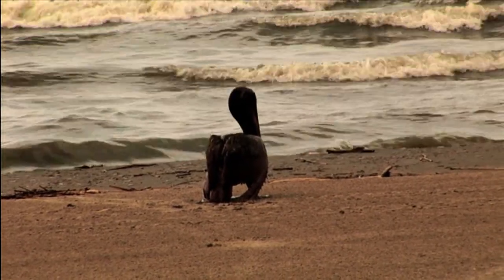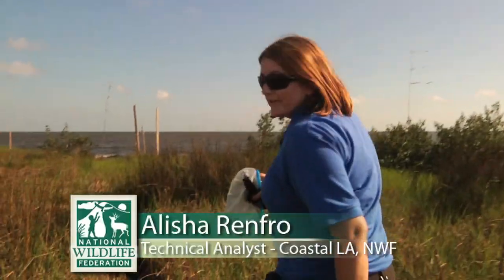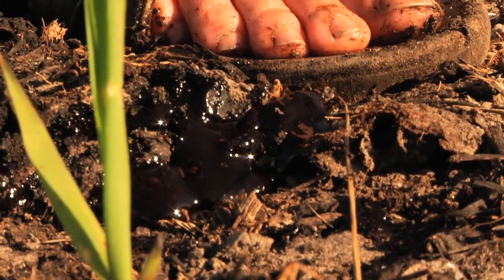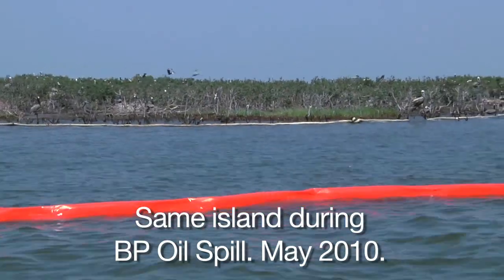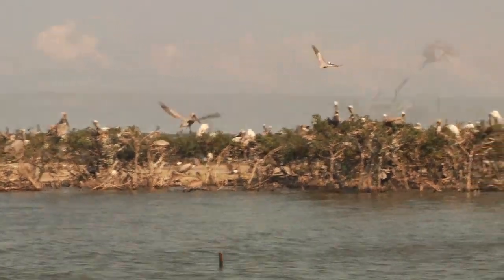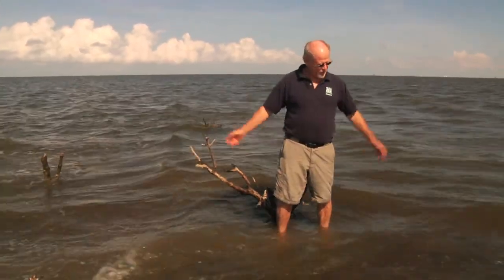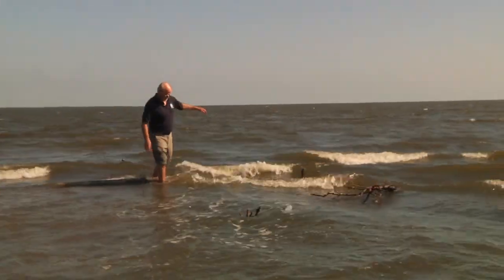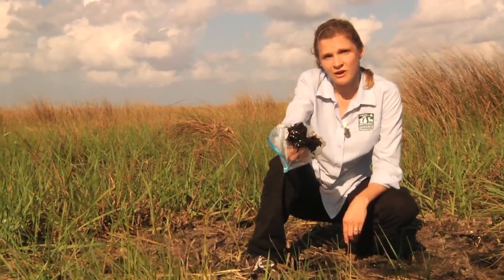Monitoring the Marsh: The Gulf Oil Spill Two Years Later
to learn more about NWF's work to restore the gulf coast.

Two years after the Gulf oil disaster, it is still all-too-easy to find oil in the marshes of the Mississippi River Delta. Join National Wildlife Federation staff as they tour impacted areas and explain what is at risk for the wetlands of the Gulf Coast. Speak up for Gulf restoration!

National Wildlife Federation works on protecting wildlife and wild places for our children's future.